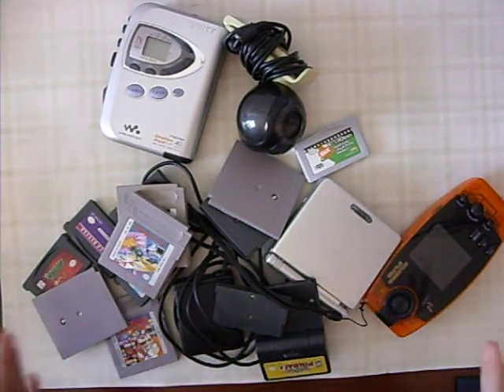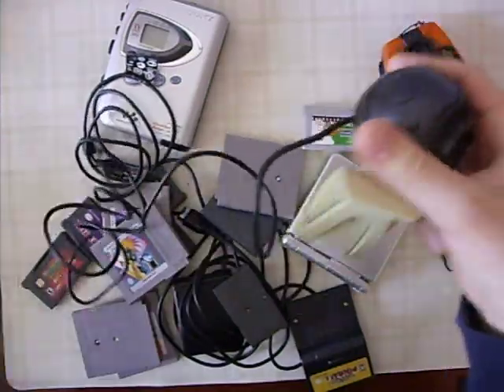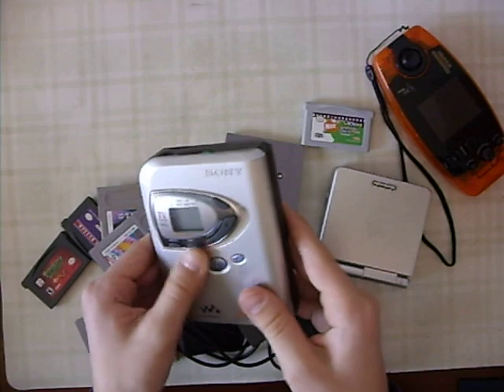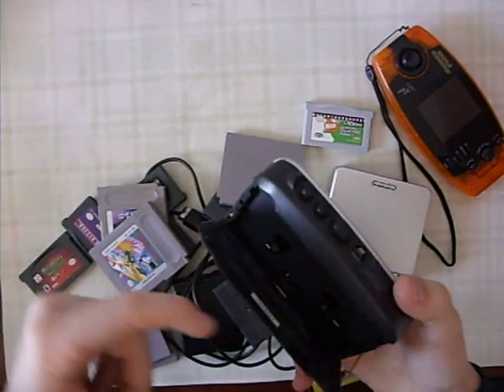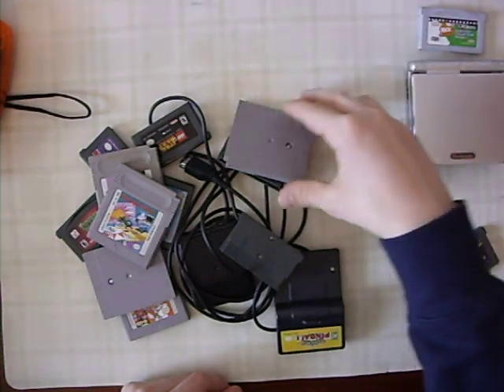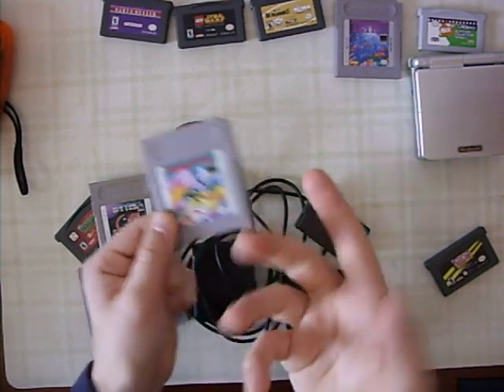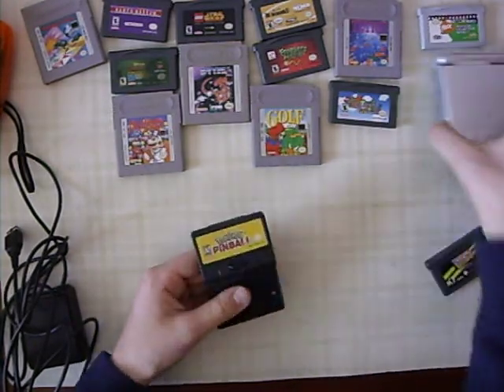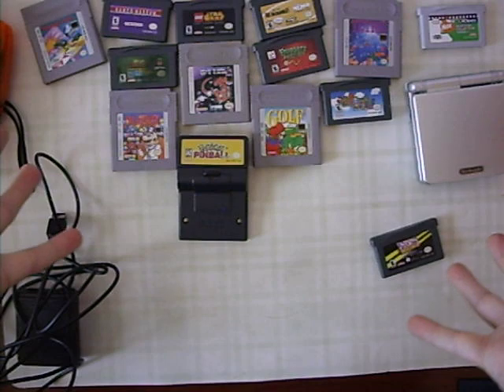Old Tech Round Up